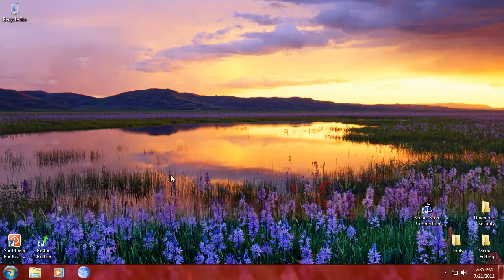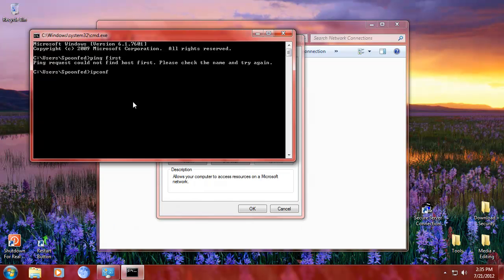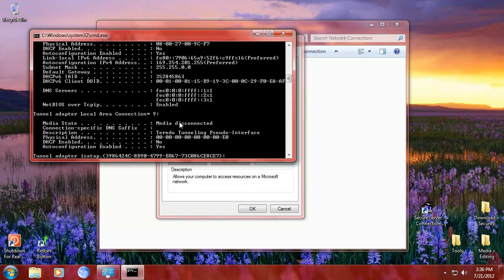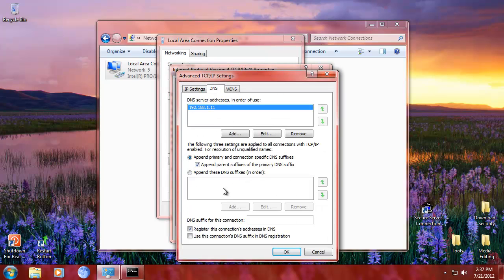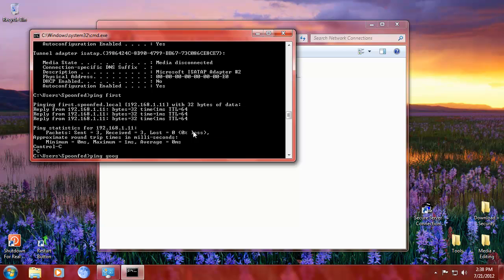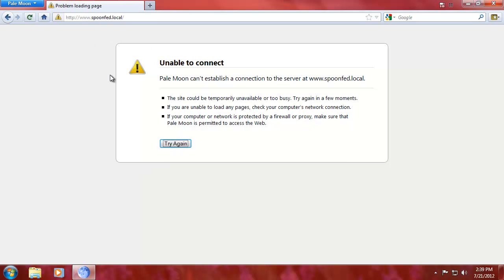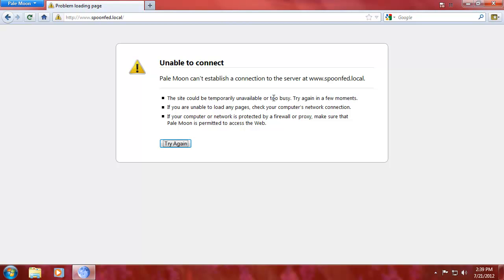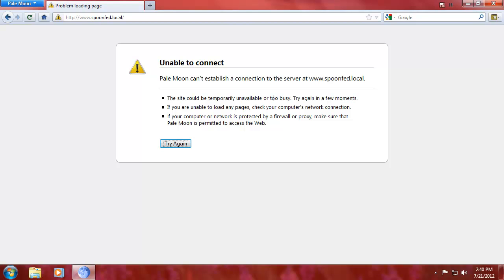Spoonfeeding Linux - Own Server :: DNS ; Setting up a Windows DNS Client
Spoonfed here and now it is time to use our own DNS server!